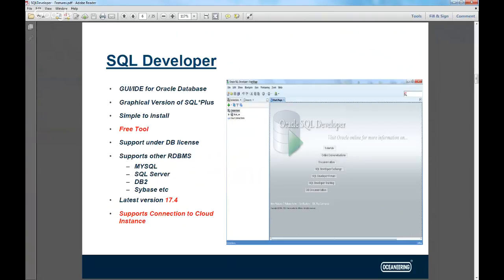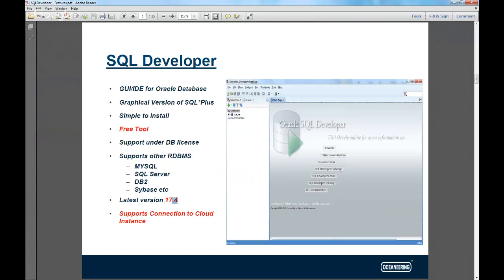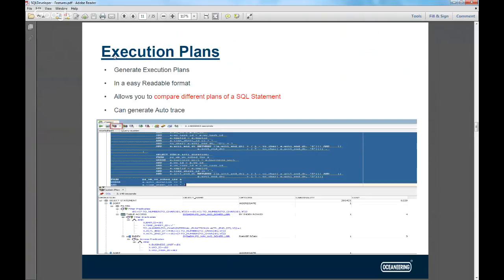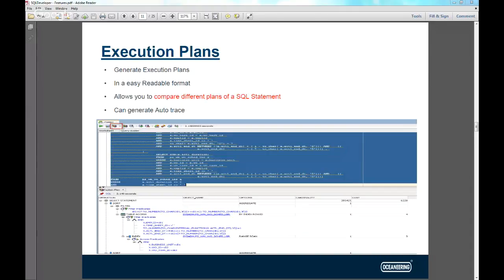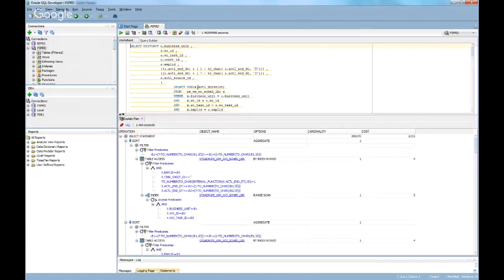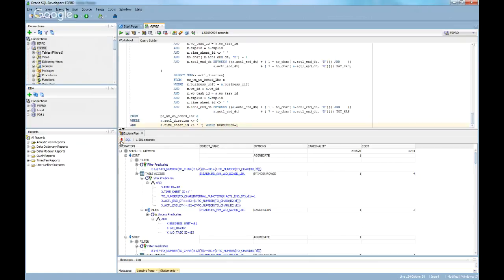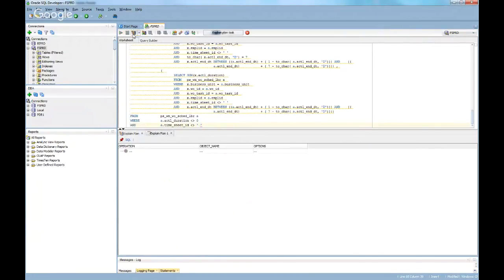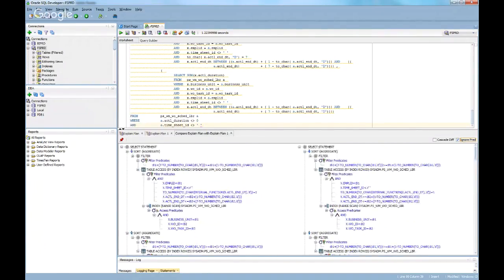Oracle SQL Developer - Comparing SQL Execution Plans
This is a short video about a feature in SQL Developer which alllow any DBA or developer to compare different execution plans of a SQL Statement.